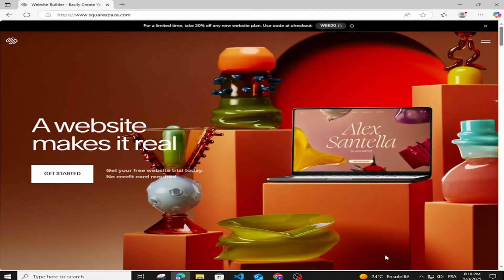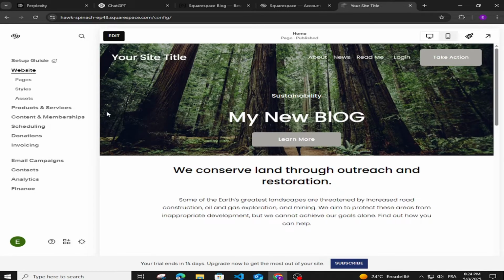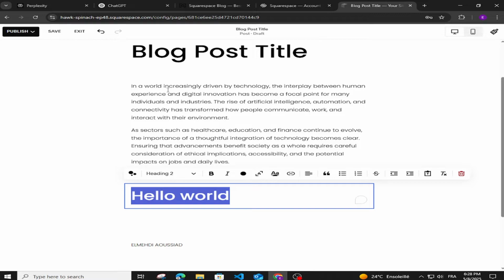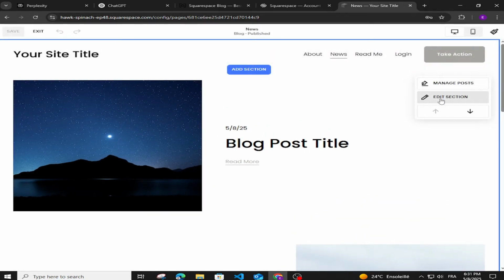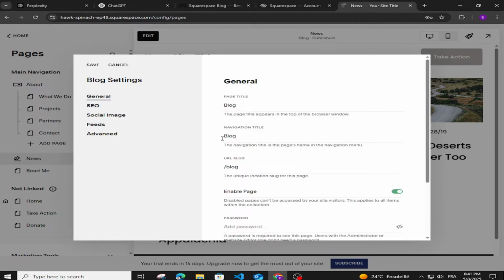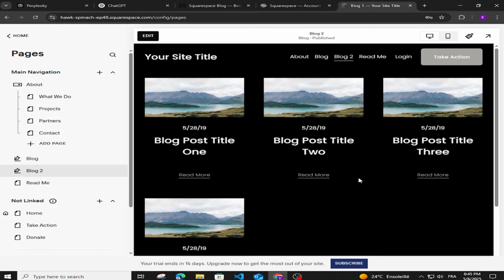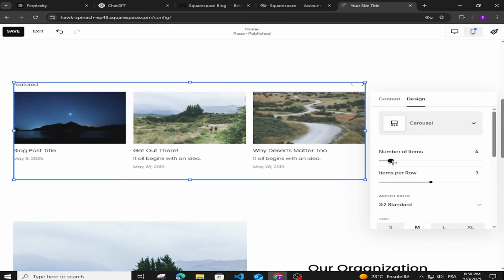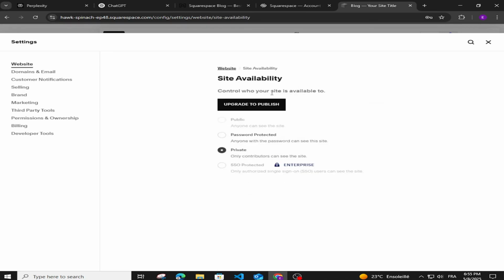How to Start a Blog on Squarespace in 2026? | Squarespace Blog Tutorial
How to start a blog on Squarespace? This tutorial is for you, especially if you're a beginner.
Want to start a blog on Squarespace but don’t know where to begin?
This beginner-friendly tutorial will guide you step-by-step through the entire process of creating your own blog on Squarespace — from setting up your site to publishing your first post.

We’ll walk through everything you need to get your blog online fast. Whether you want to start a Squarespace personal blog, travel blog, fashion blog, or business blog, this guide will help you set it up correctly.

✅ Here’s what you’ll learn in this Squarespace blog tutorial:

- How to create a Squarespace account.

- How to choose a blog template that fits your style.

- How to design your blog with the drag-and-drop editor.

- How to write and organize blog posts.

- How to add images and pages.

- How to connect your domain name.

- Tips to publish your blog and share it with the world.

Squarespace is one of the best platforms for beginners who want to blog without stress. It’s simple, clean, and mobile-friendly. You don’t need to know any code.

💡 Why use Squarespace to blog?
It’s simple, beautiful, and all-in-one. You can design, write, and publish everything in one place. Plus, your blog looks great on phones and tablets, too.

Have questions? Drop them in the comments, and I’ll reply!
CHAPTERS
00:00 Intro
00:48 Set up your Squarespace account
01:28 How to choose your Squarespace blog template
02:58 Editing your Squarespace template
04:17 Editing the blog website Pages
05:28 Adding a new blog post
07:08 Adding blog post content
08:48 Blog post Settings
10:50 Publishing a blog post
11:11 Customize blog design and settings
18:21 Adding summary blocks
19:54 Blog styles
24:01 Getting your domain name
25:06 Publishing your blog on Squarespace
25:28 More Squarespace content